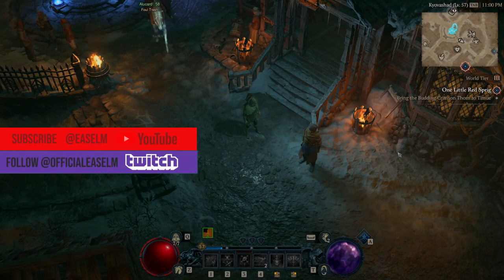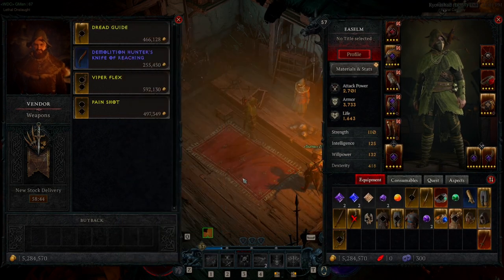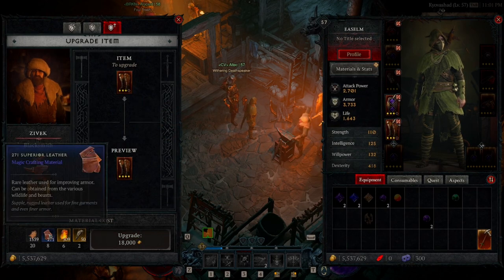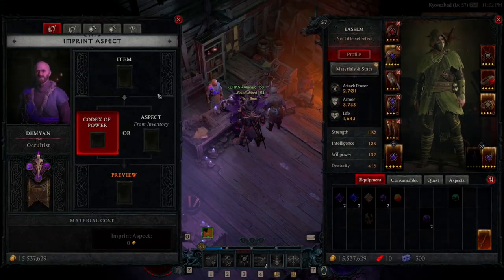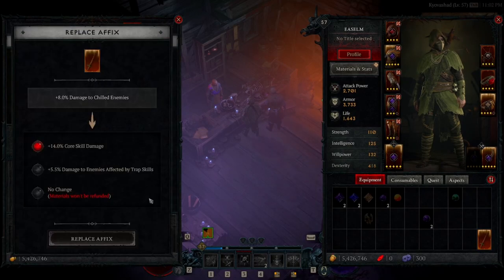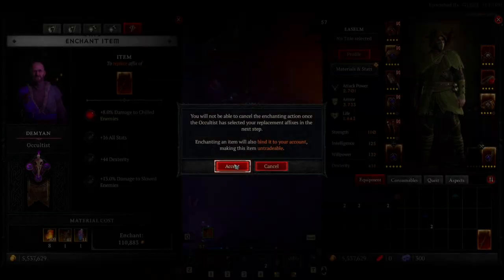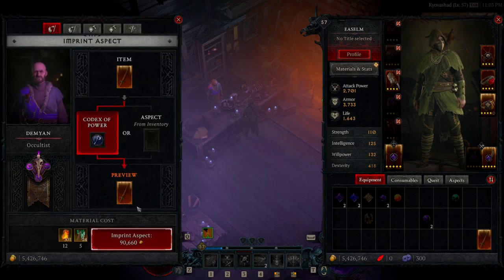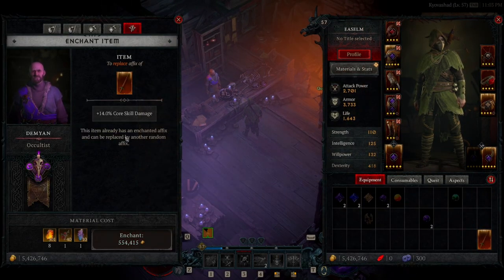Reasons Why Gold and Salvaging is IMPORTANT in Diablo 4!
Going over the importance of gold and salvaging items. This is mainly revolved around gold importance.